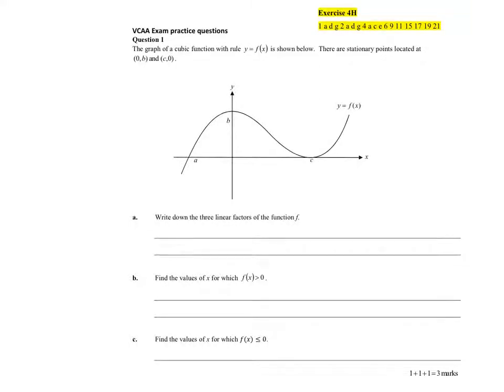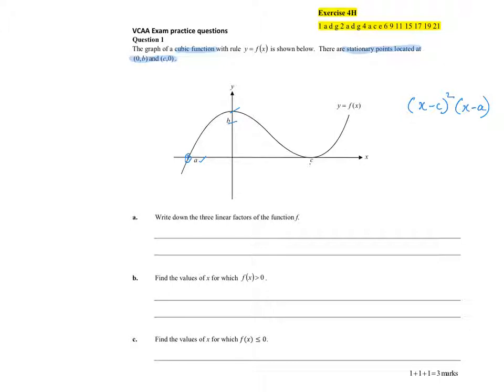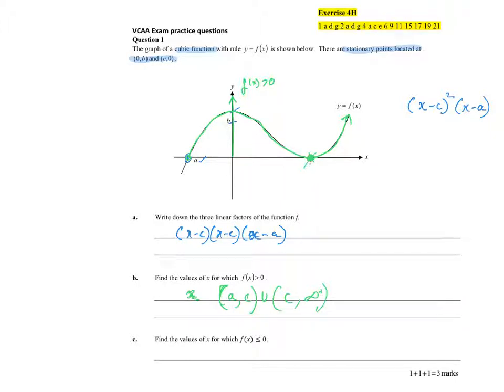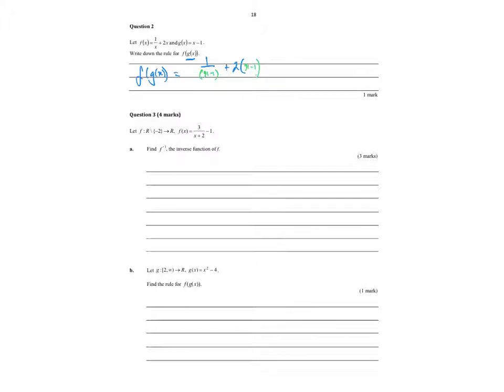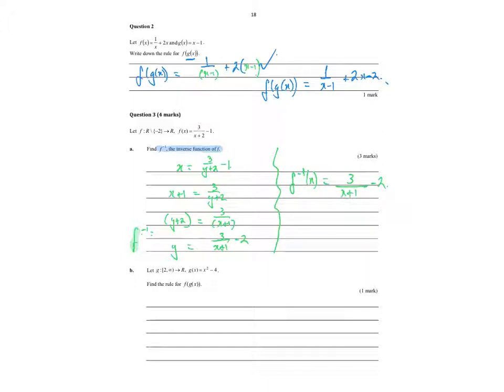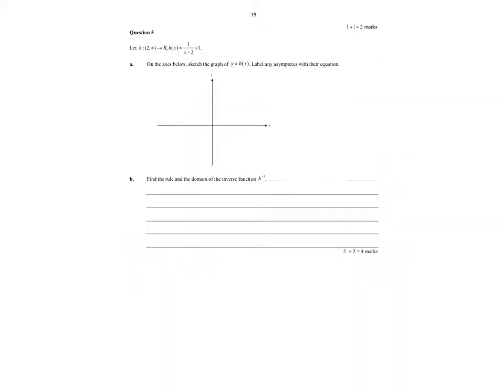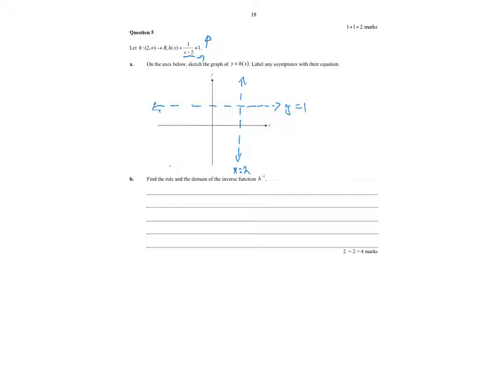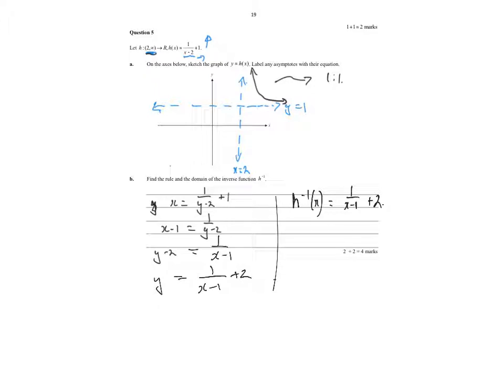U3 ch4 exam qs